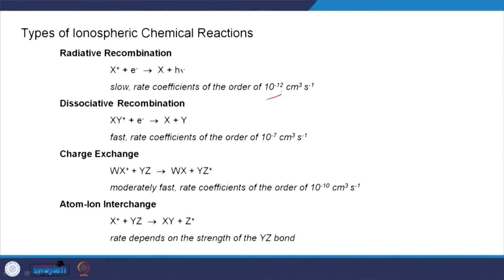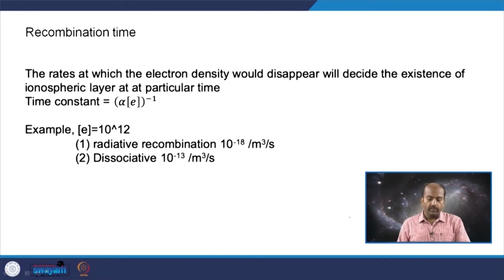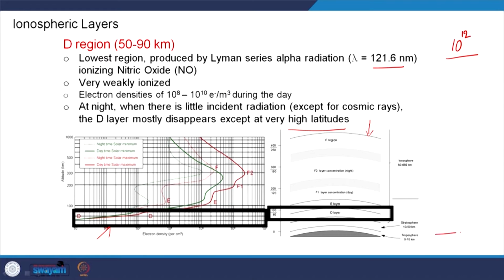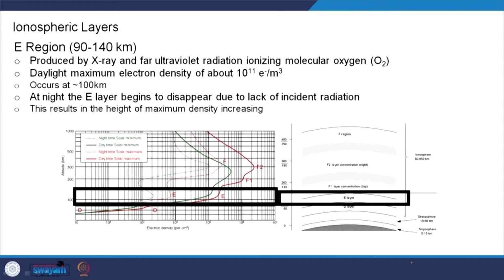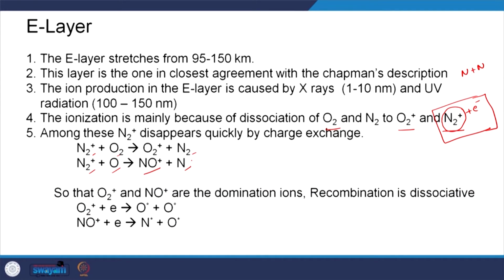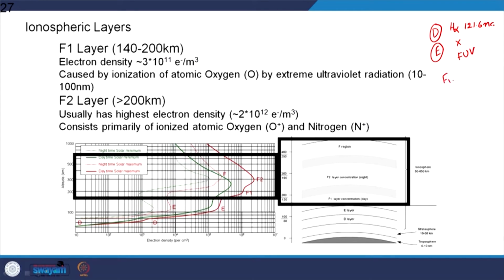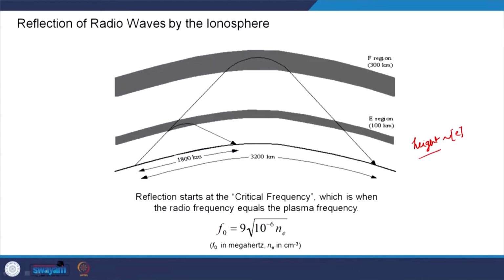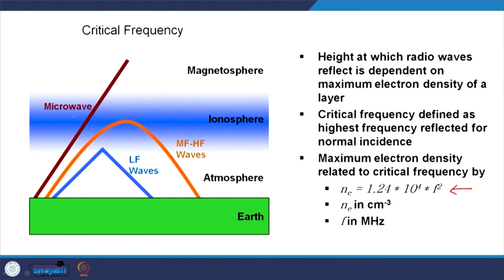Ionospheric Chemical Reactions and Layers